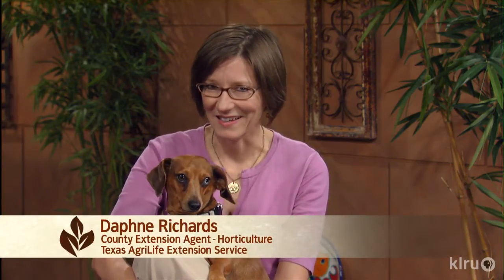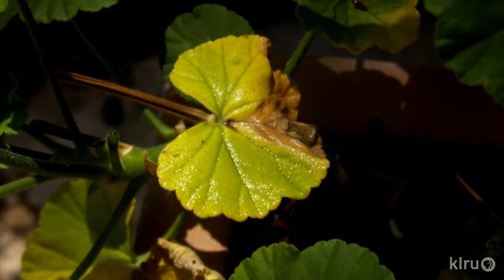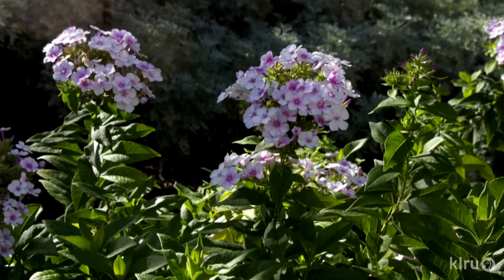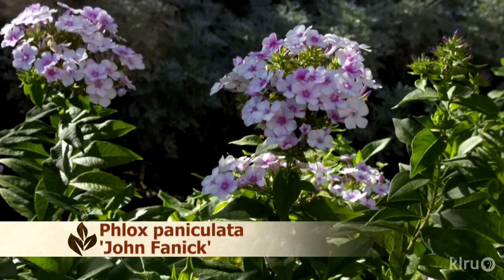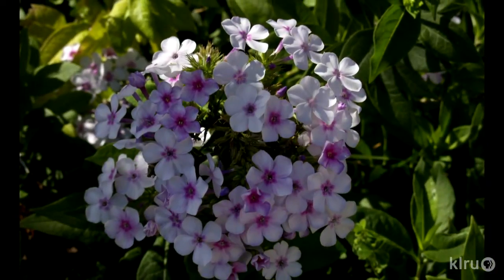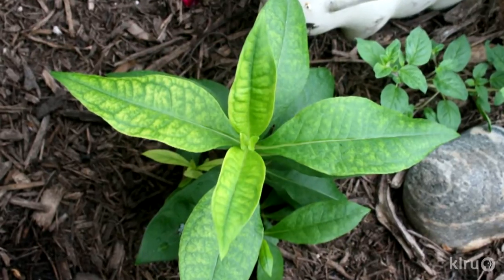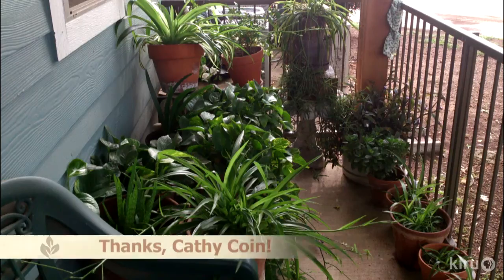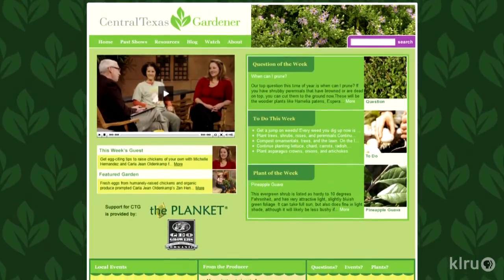Why do plant leaves yellow |Daphne Richard |Central Texas Gardener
Daphne explains how to be a plant detective to understand why leaves yellow on healthy plants. Her pick of the week is Phlox paniculata 'John Fanick', a glorious summertime bloomer.